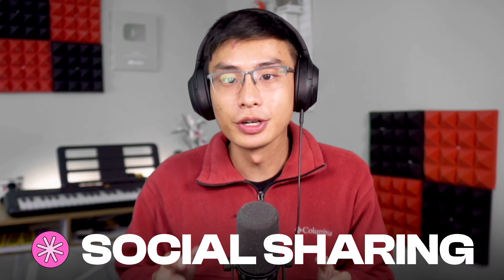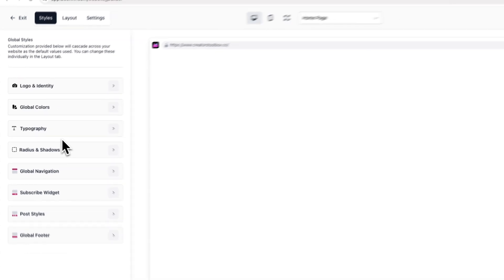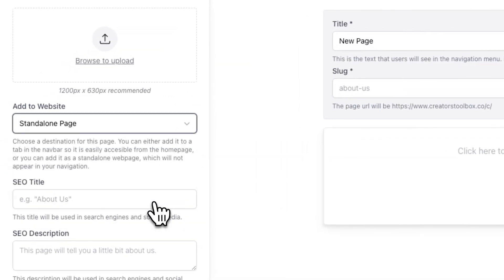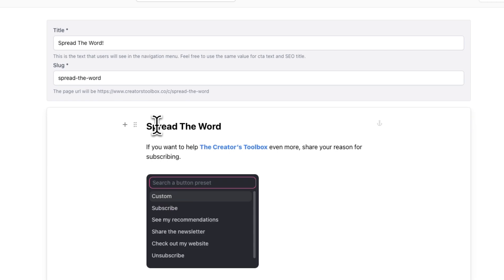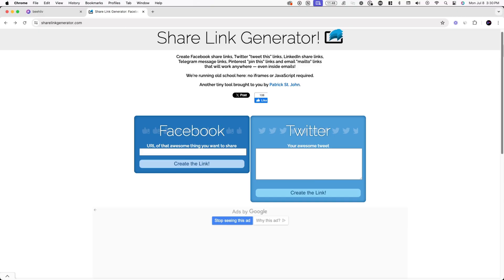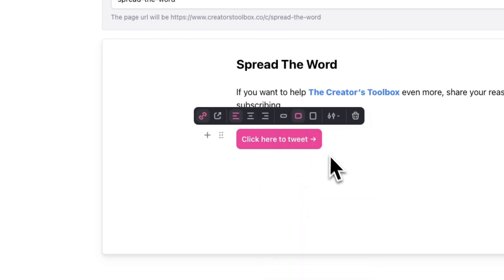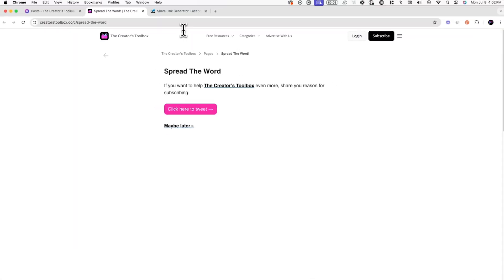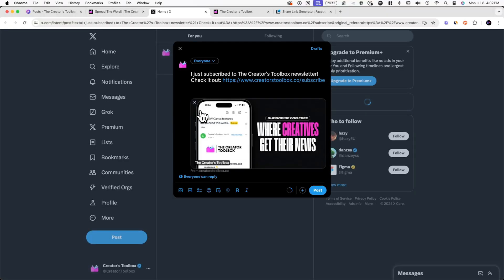How to Boost Subscriber Growth with Social Sharing (beehiiv Tutorial)